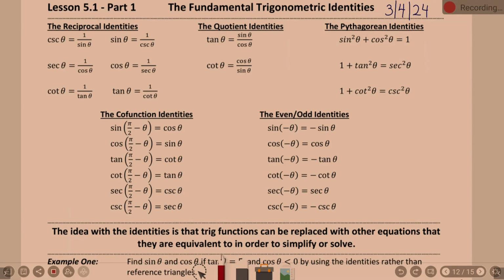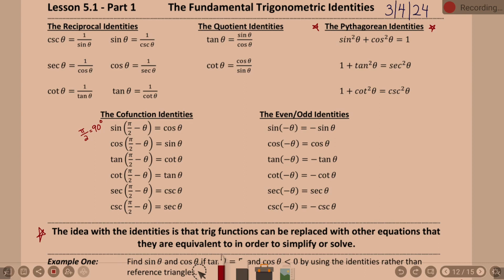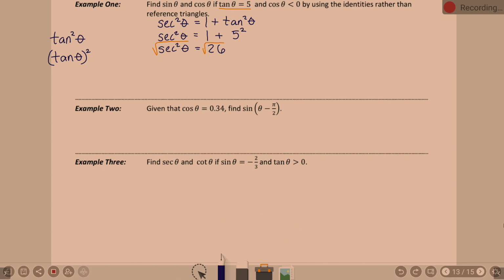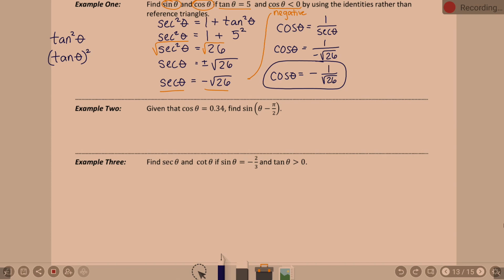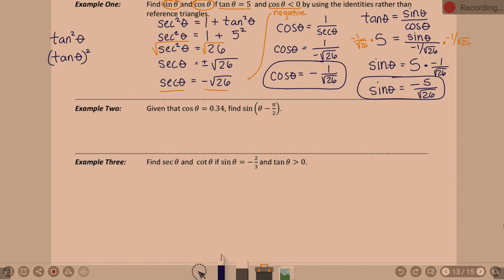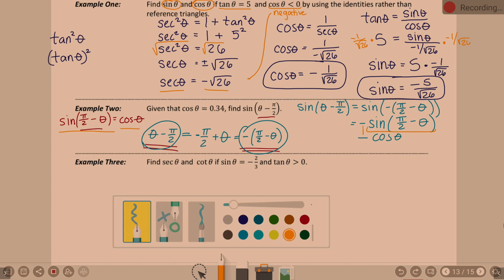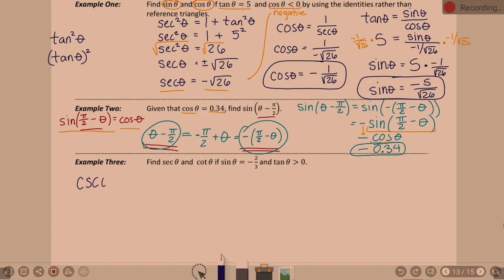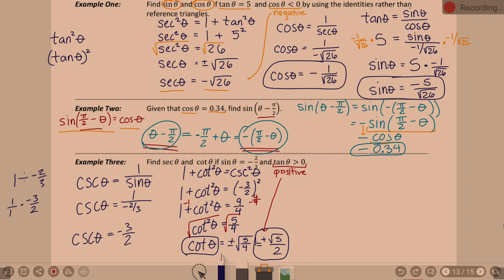PC Lesson 5 1 Part 1 Day 1